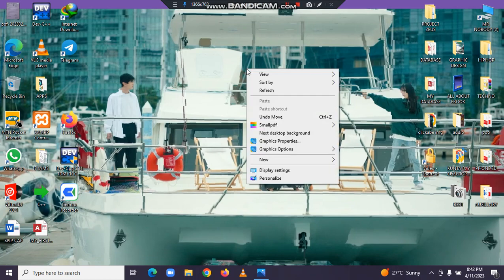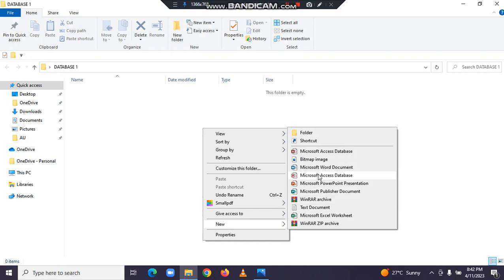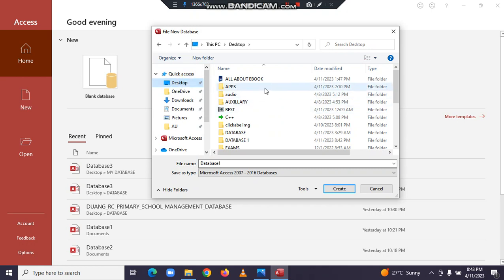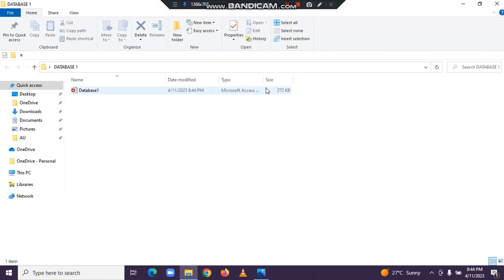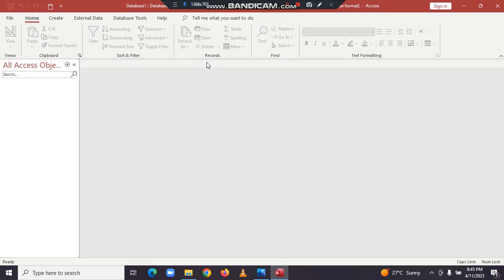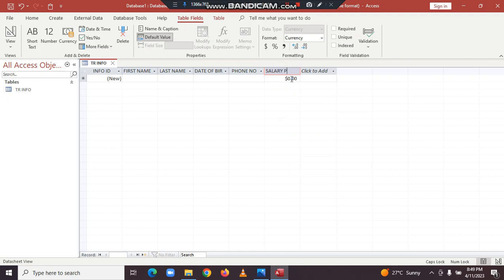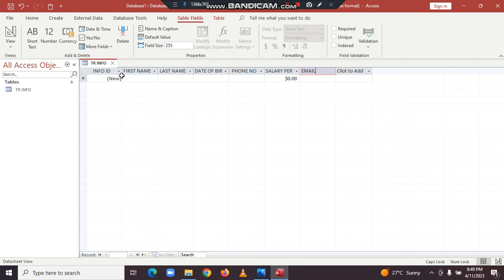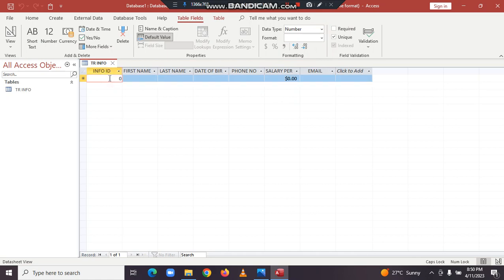CREATING ACCESS IN A FOLDER